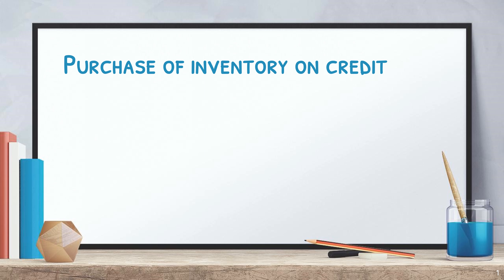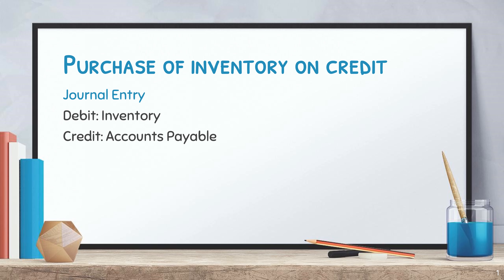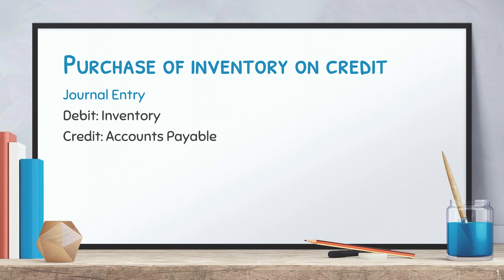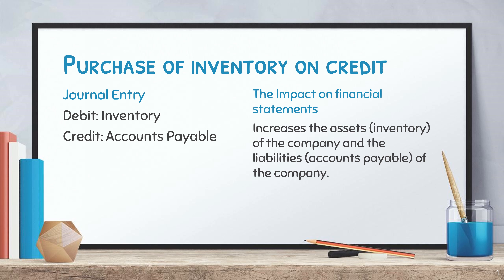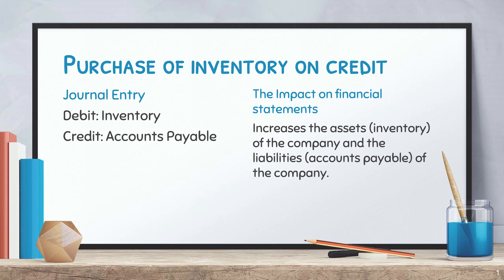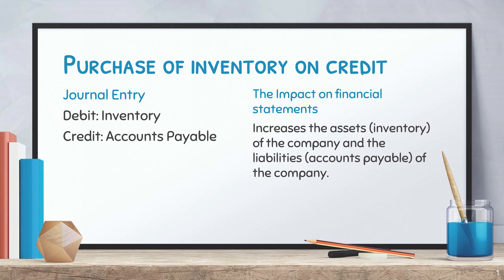Purchase of inventory on credit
In this video, we explore the accounting process of purchasing inventory on credit. We'll walk you through the journal entry and its impact on the financial statements. Understanding this concept is essential for tracking inventory and managing liabilities effectively. Join us as we delve into the details of recording the purchase of inventory on credit in this informative accounting tutorial.